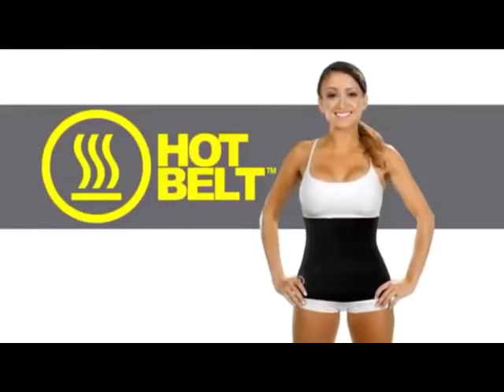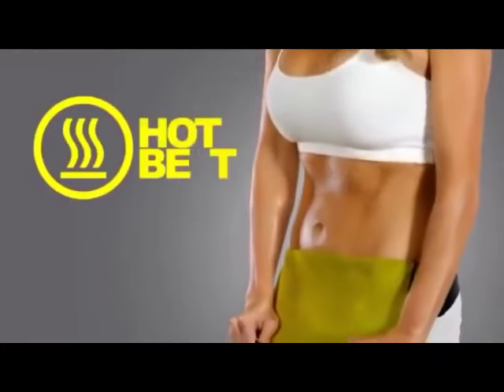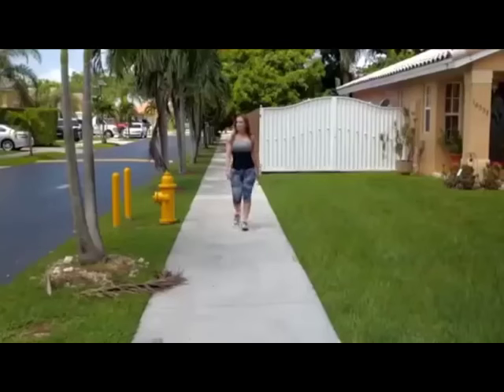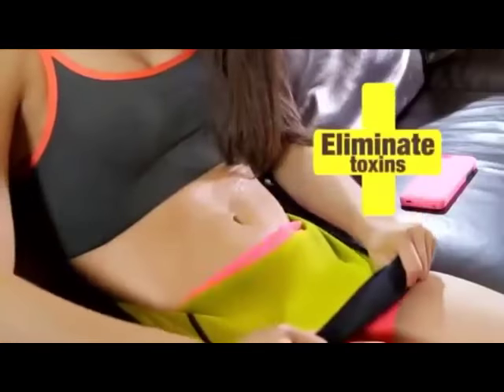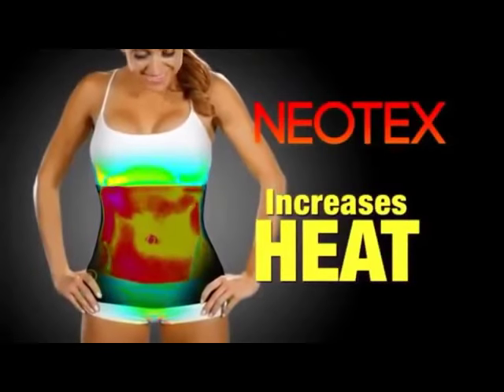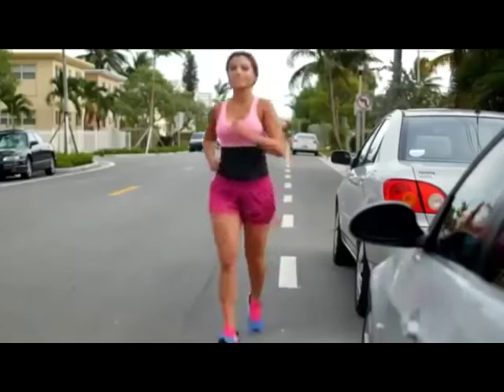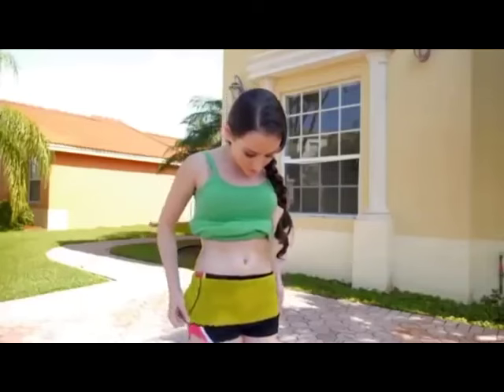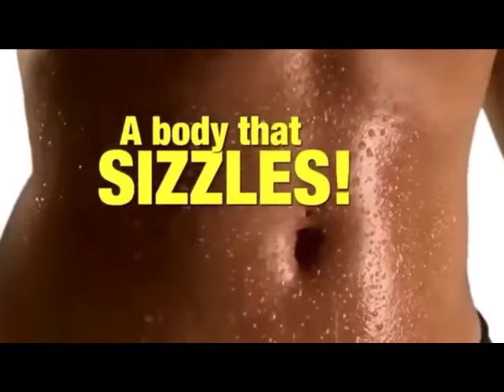New Hot Belt 2016